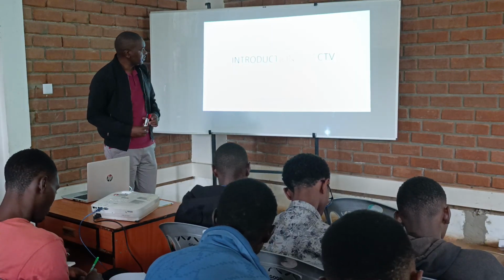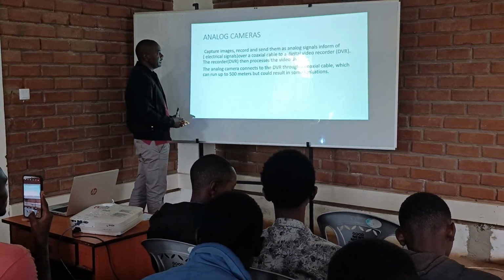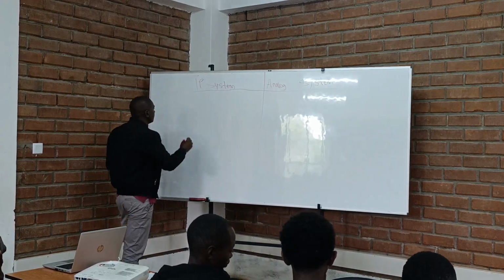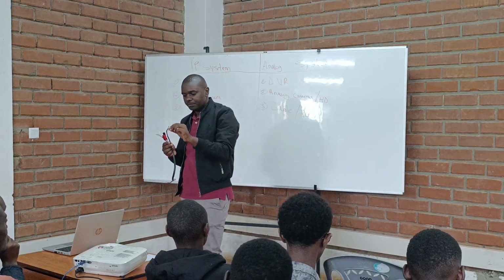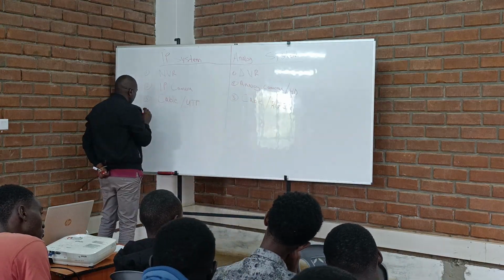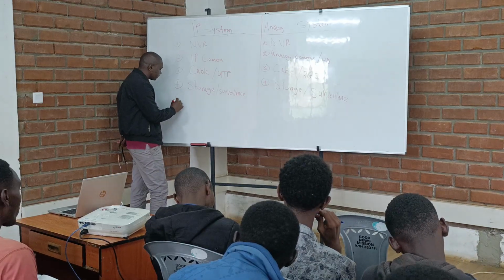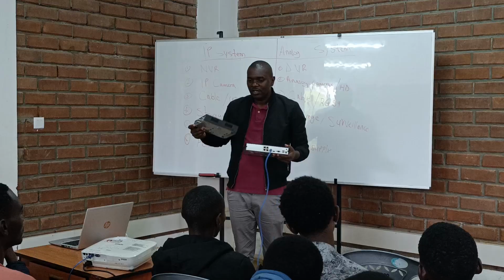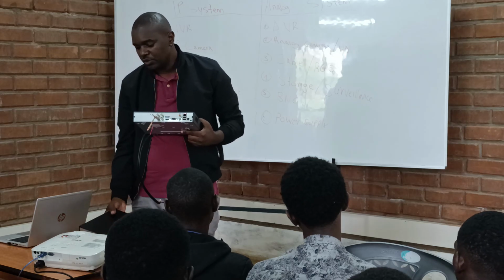Introduction to CCTV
The video is about introduction to CCTV.
It entails:
Identify equipments needed to setup a basic surveillance system
Differentiate between Analog systems and IP systems